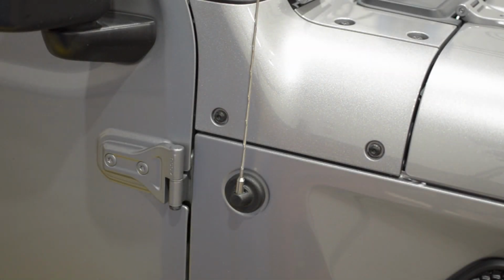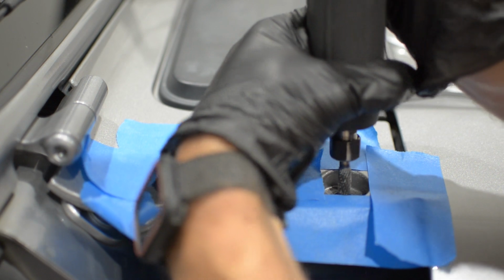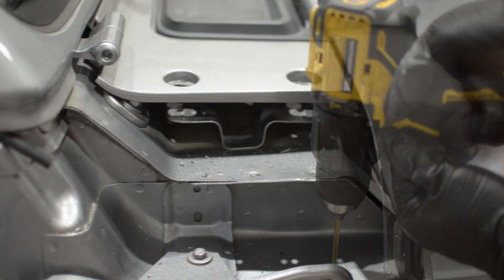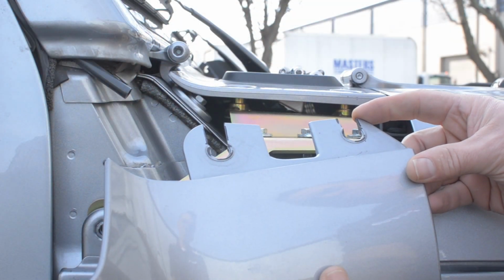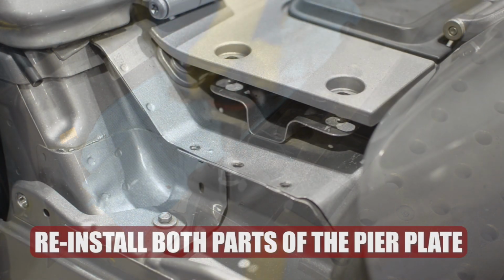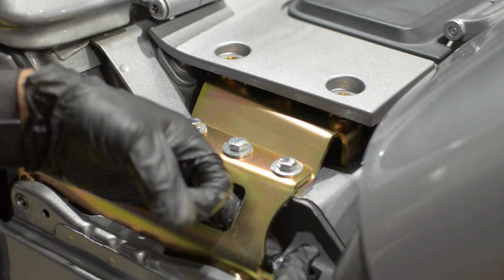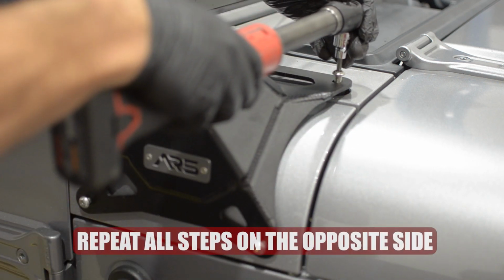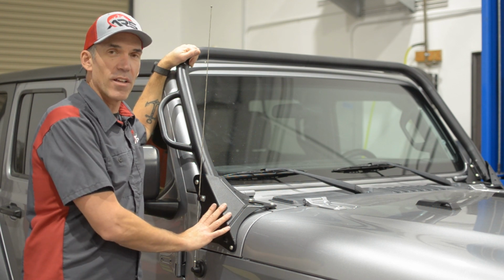Installation Video: Pro Front Hoop - Jeep JL & JT Gladiator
Installation video for R75000 Pro Front Hoop on Jeep JL Wrangler and JT Gladiator.
Chapters:
0:00 Introduction
0:16 Tools needed for the install
1:19 Drilling new holes
2:18 Modifying the plastic cowl cover
3:16 Bolting in the ARS Pier Plates
4:12 Installing the ARS Base Plates
4:48 Installing the Pro Front Hoop

More Instructions can be found on our website by clicking